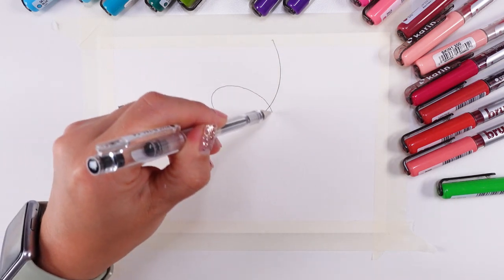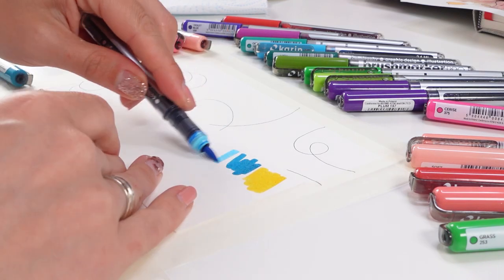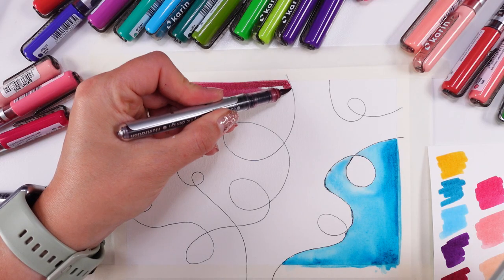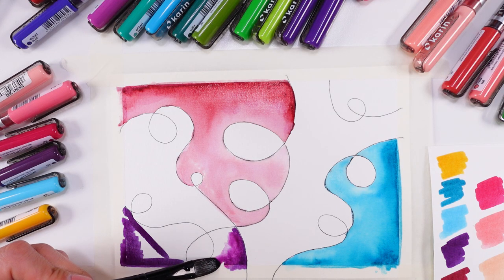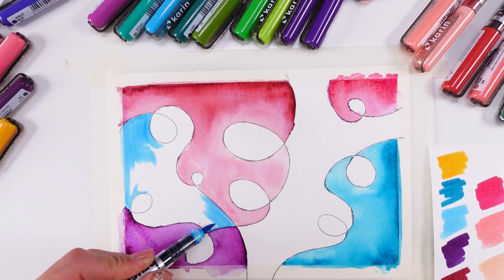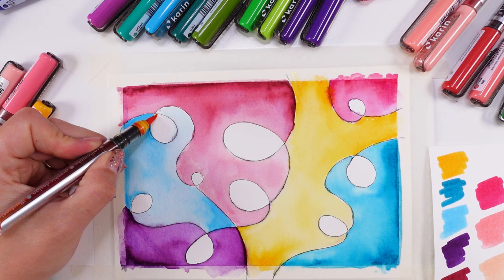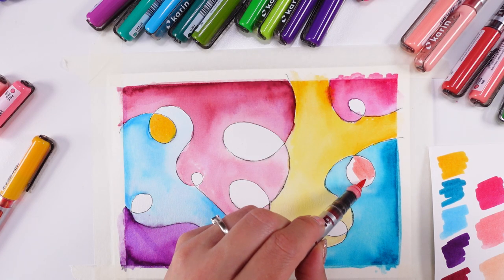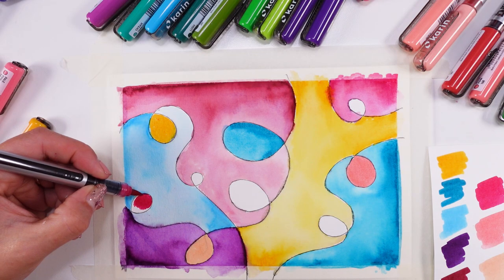🤯 THIS will blow YOUR mind! ~ Neurographic Art ~ MY FIRST TIME trying - Did I like it ???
*** 🔹Pilot Pen for Doodle: Pilot G-TEC-C4

🔵 My digital Papers:
🔵 My Favourite Products:
🔹90 Soft Pastels Rembrandt:

WEC1ATMC1MPD0OJF